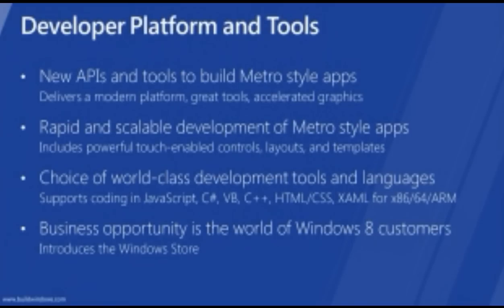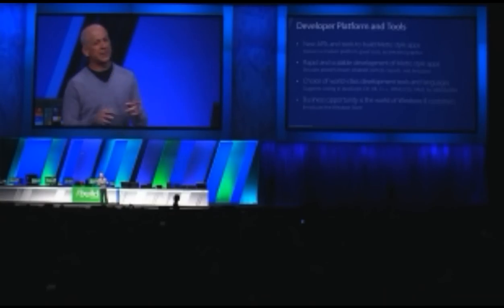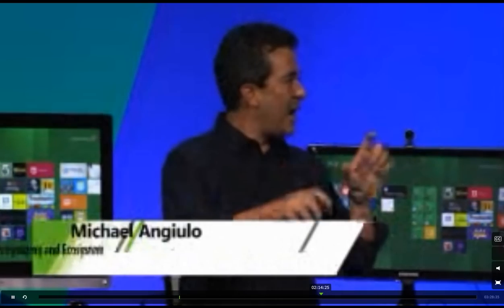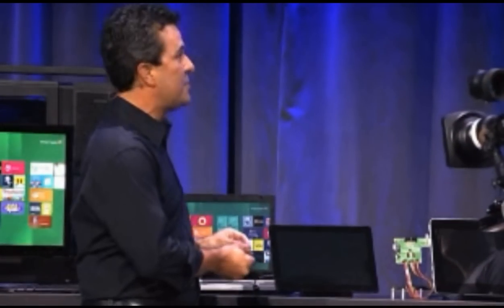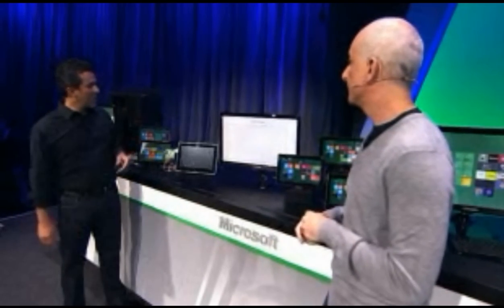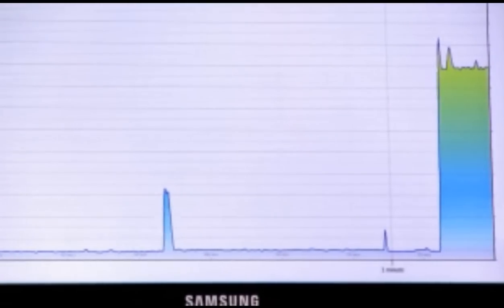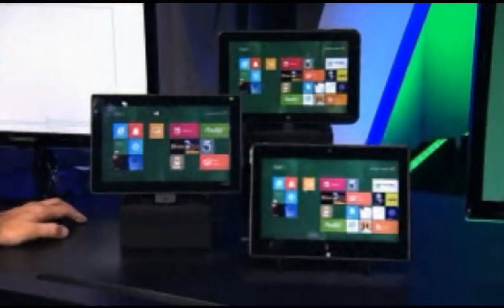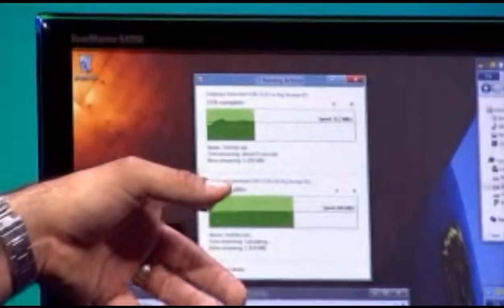Windows 8 Development Part 3.wmv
This video shows the summery of the new way of developing Windows 8 MetroSyle Applications using Visual Studio 11 and Expression Blend 5 to create both HTML and/or Xaml based Applications. Easy to deploy in the new Windows Appstore. Cool App to App & App to Web sharing features. Reusing Silverlight code to convert in MetroSyle touch enabled Windows 8 Applications. Targeting So many hardware platforms. Wow. Very nice job. I think we ARE talking about the same change impacts as in 1995! Might be interesting for you all.